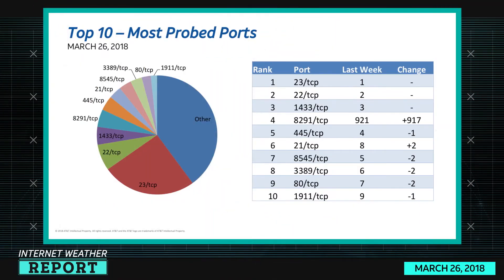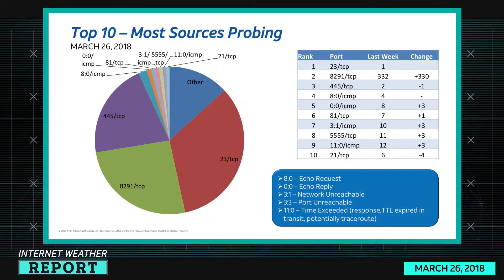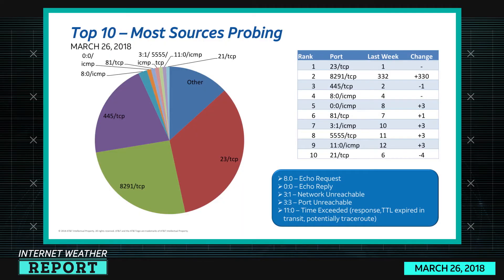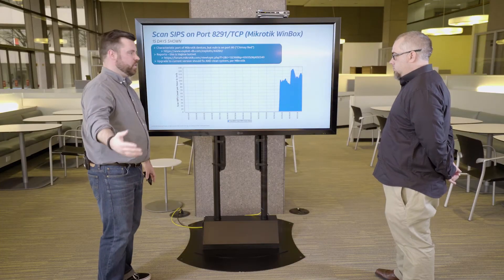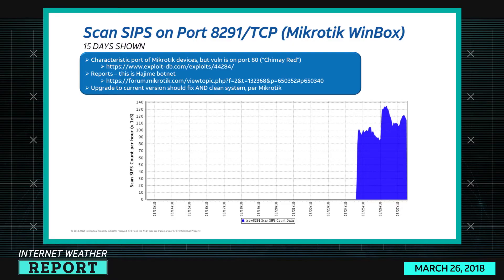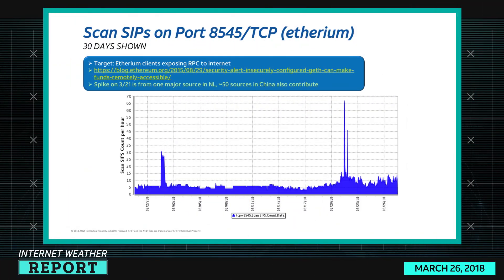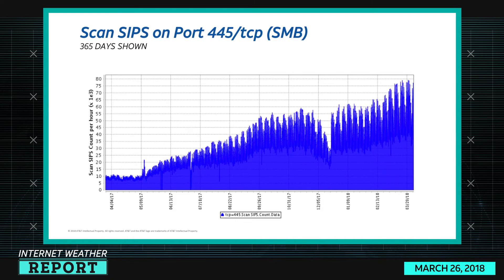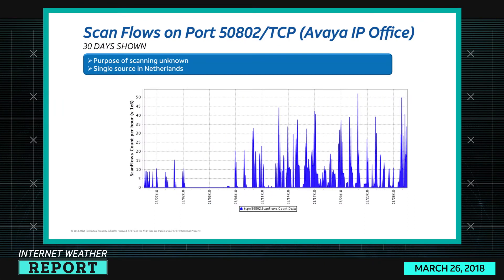3/29/18 Internet Weather Report | AT&T ThreatTraq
Ports of Interest

    Port 8291/TCP (Mikrotik WinBox)
    Port 23/TCP (telnet)
    Port 8545/TCP (etherium)
    Port 5555/TCP (android-adb)

AT&T Data Security Analysts Matt Keyser, John Markley and Joe Harten discuss the week's top cyber security news, and share news on the current trends of malware, spam, and internet anomalies observed on the AT&T Network.